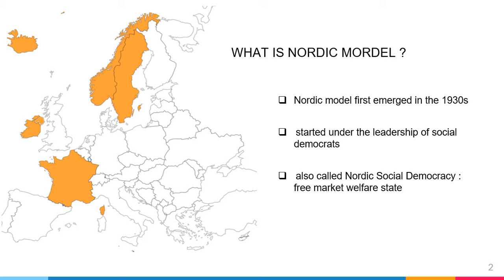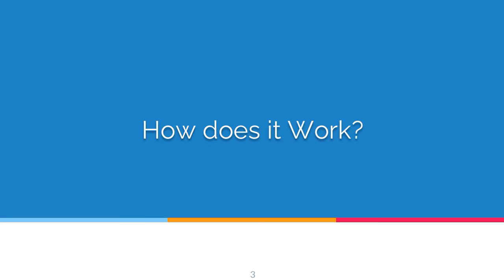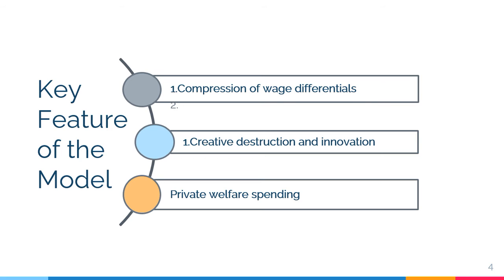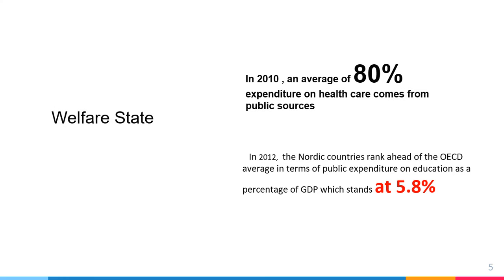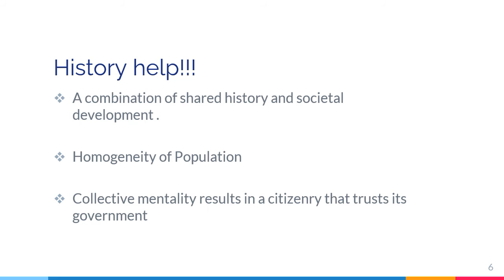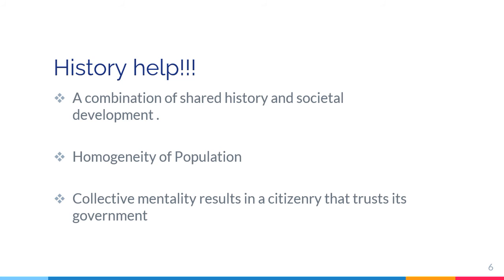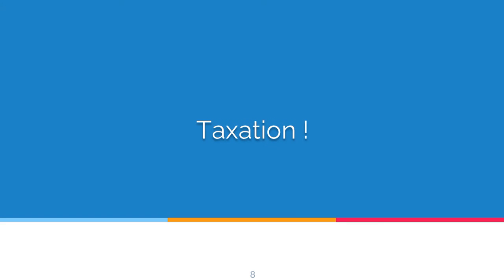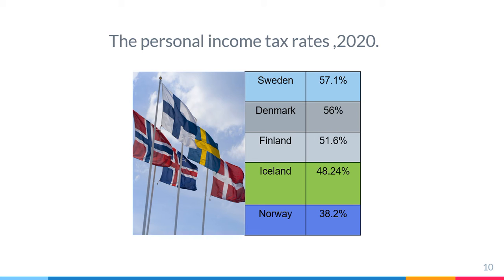THE NORDIC MODEL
Webinar by Kelly